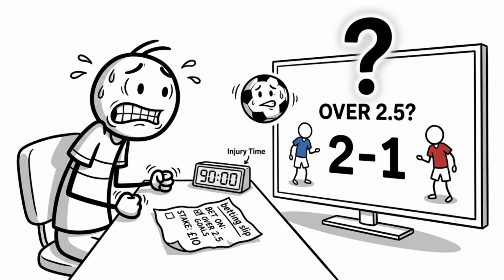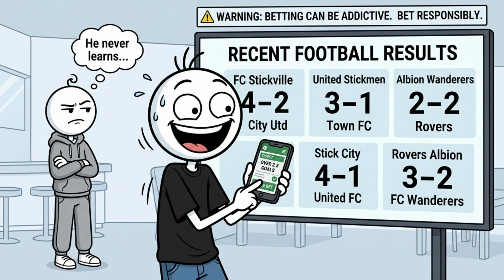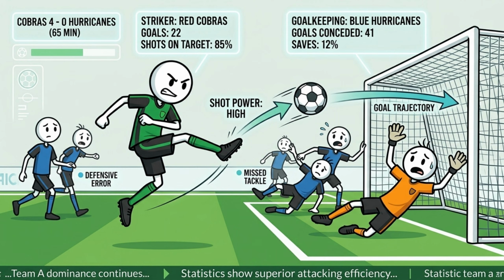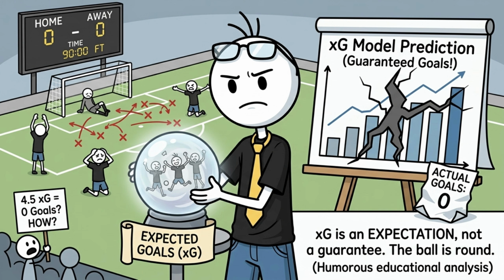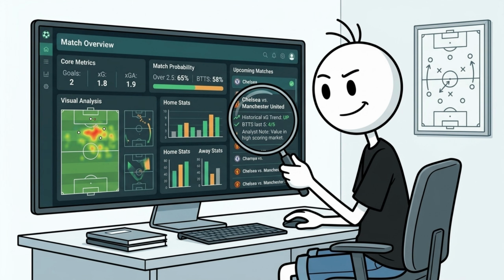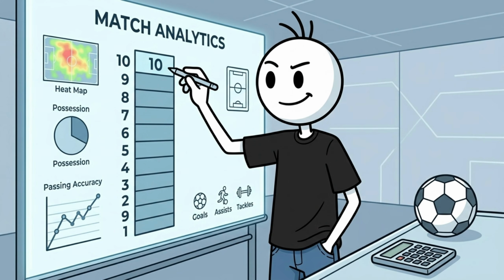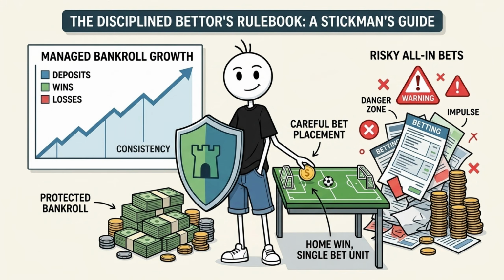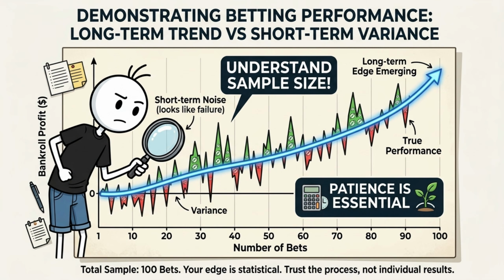STOP Betting Over 2.5 Goals by Chance! Use This Strategy Instead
Stop betting Over 2.5 goals by chance! ⚽📊

In this video, we break down a practical Over 2.5 goals betting strategy designed to help you analyze matches instead of simply guessing. You'll learn how to use home and away statistics, goals scored and conceded, xG, xGA, BTTS, team news, odds, probability, and bankroll management to identify matches that deserve closer attention.

We also explain why blindly following recent results, betting huge accumulators, chasing losses, or ignoring the odds can destroy an otherwise good strategy.

You'll discover how to build a simple 10-point Over 2.5 scorecard, compare your estimated probability with the bookmaker's odds, and determine when a match may be worth considering — and, just as importantly, when NO BET is the smartest decision.

Remember: no betting strategy guarantees profits. The goal is to make more disciplined, data-driven decisions over a large sample rather than trying to win every single bet.

Want to take your football betting analysis to the next level?
📘 Read Football Betting Analysis on Amazon Kindle
📘 Ready to improve your football/soccer betting analysis? Get your copy of Football Betting Analysis on Amazon Kindle and learn how to approach matches with a more structured, data-driven strategy.

⚠️ Gambling involves financial risk. Bet responsibly and never wager more than you can afford to lose.